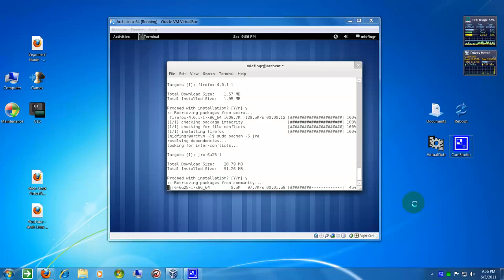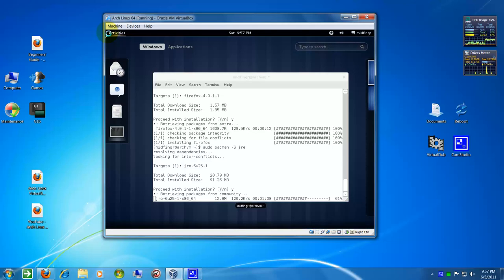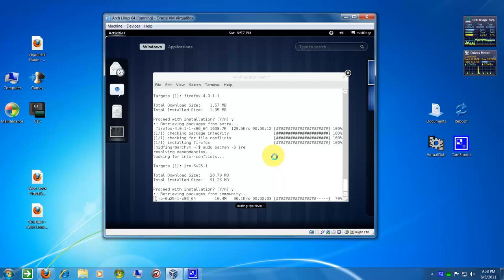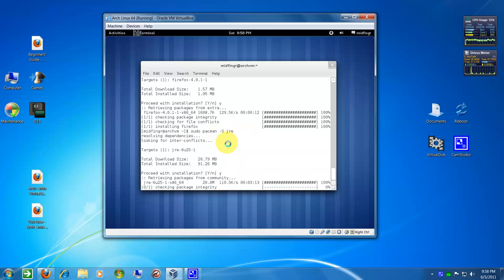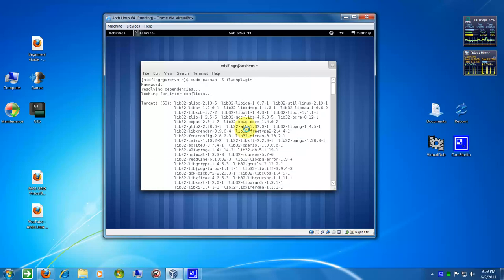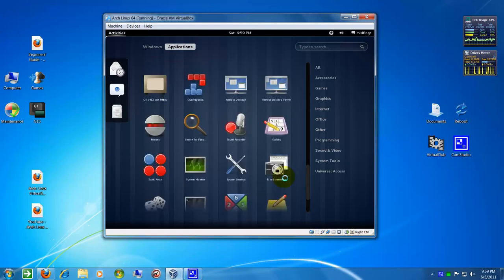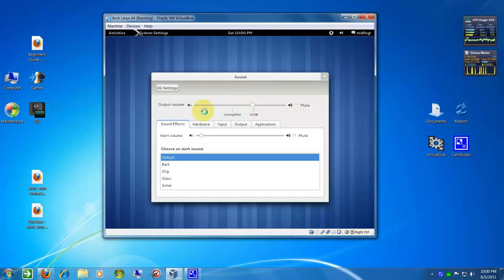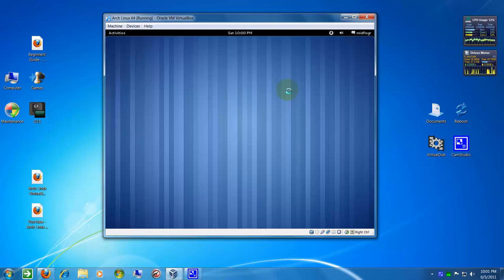Arch Linux 64 Virtual Box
An experiment I've been working on for a few days, trying to learn Arch Linux. I've tried this several times to become familiar with the command line interface that's found in Arch Linux.